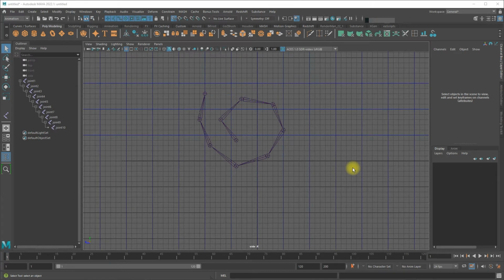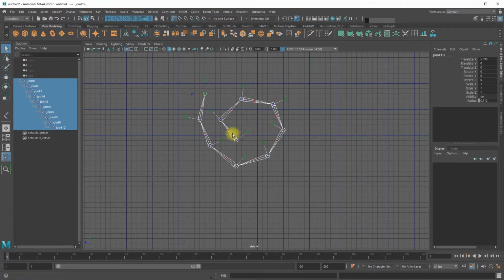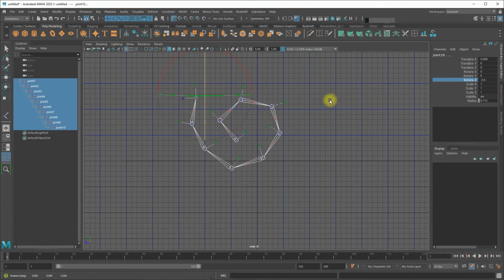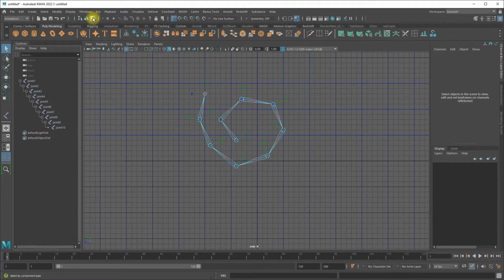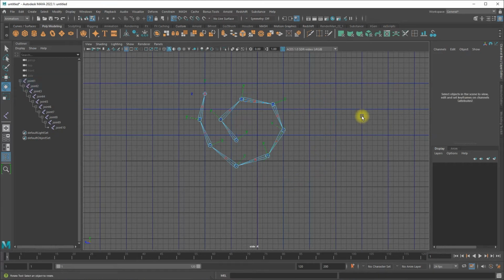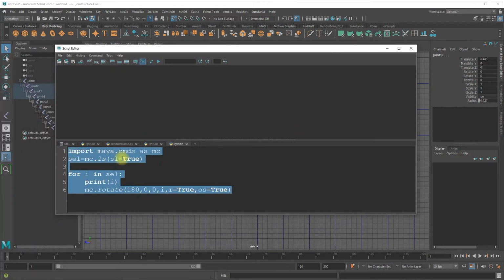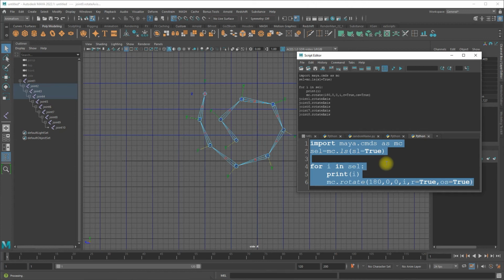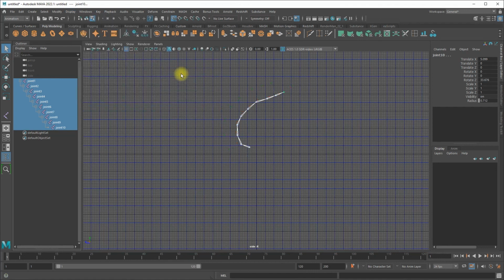Maya - Orient Local Rotation Axis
Shows how to manipulate and orient Local Rotation Axis on joint chains.
This Python script automates the process:

#-- Flip LRA by 180 degrees
import maya.cmds as mc
sel=mc.ls(sl=True)

for i in sel:
    mc.rotate(180,0,0,i,r=True,os=True)